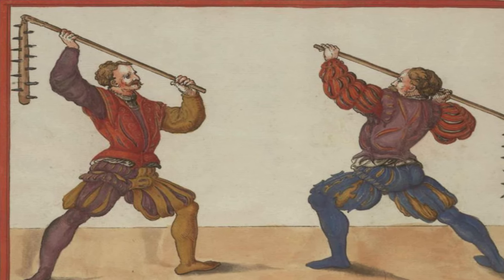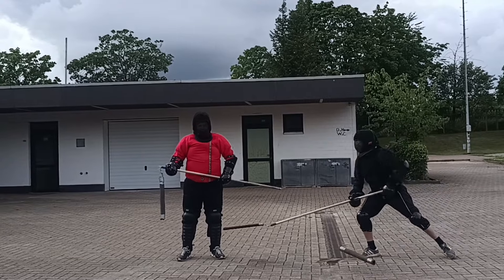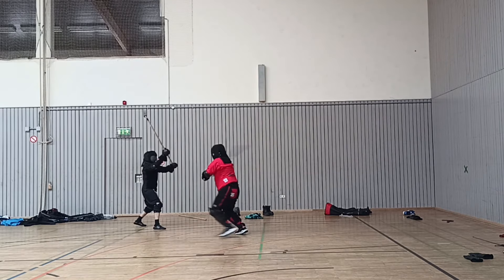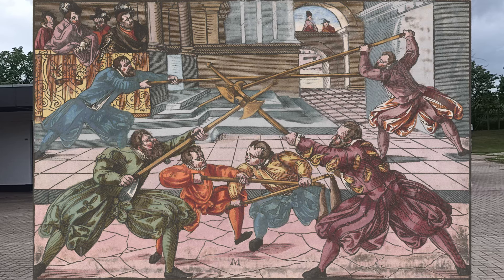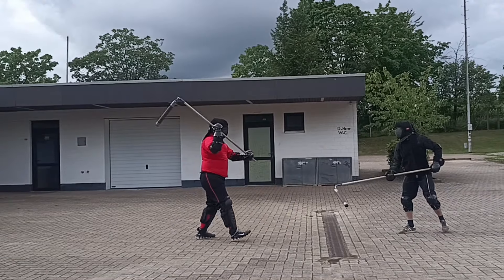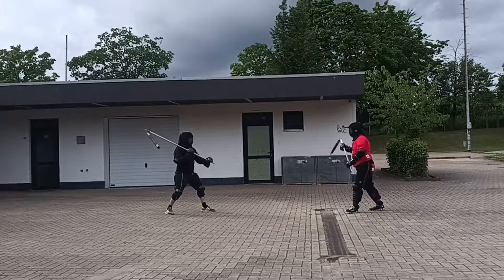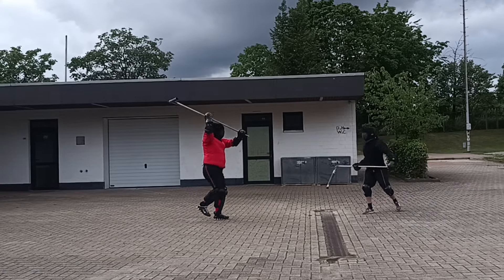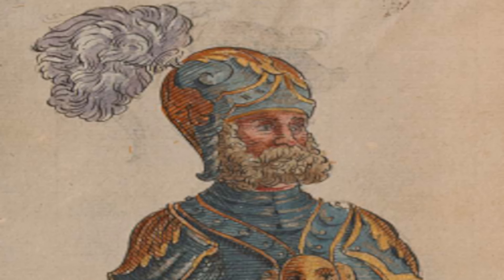Fencing with the Threshing Flail: light heads are good and historical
The threshing flail was a widely used weapon in the Fechtschule of the 16th century. Depictions range from single plates in Meyer to copper etchings of Virgil Solis.

People often think that sparring with these weapons is impossible and that light heads aren't good to practice the threshing flail with. In this video I explain why I disagree with that notion.

Getting hit in the head with these practice flails did not heard. You do hear it in the fencing mask though.